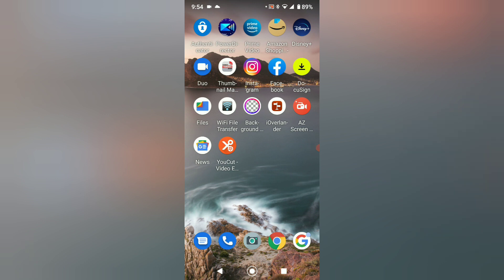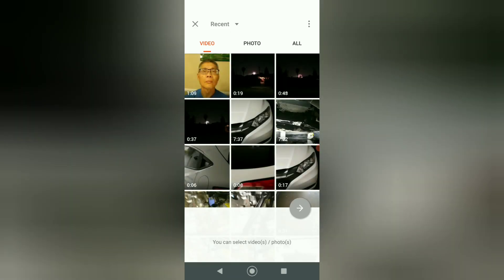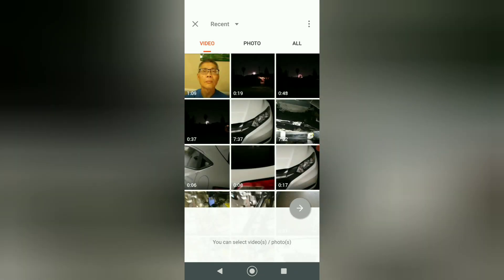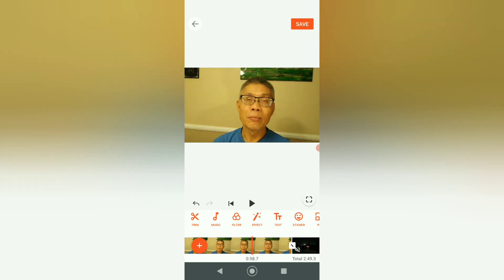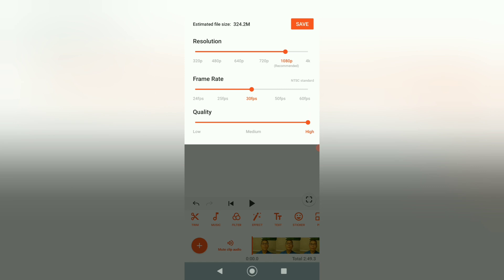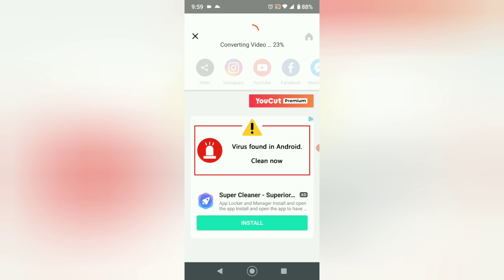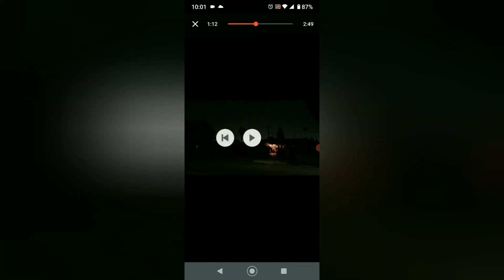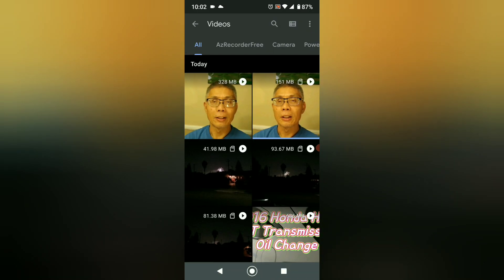YouCut Video Editor-How to For Beginner (Module 1 - Basic Editing and Video Production.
In this video, I will go over what YouCut Video editing program can do on Android phone. I also illustrate step by step how to combine different video clips together and then produce the video from these clips. We will go further into other available tools to enhance the quality of the final video production in future Modules. This is Module 1 and it is a very basic "how to" video editing with YouCut.